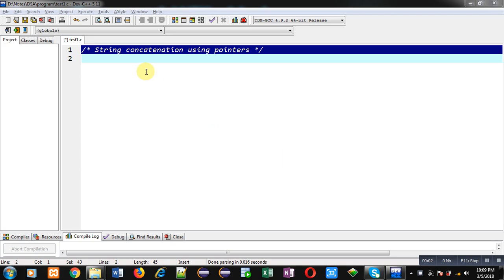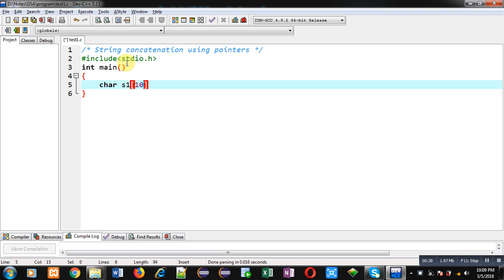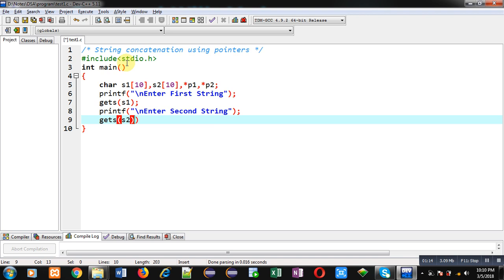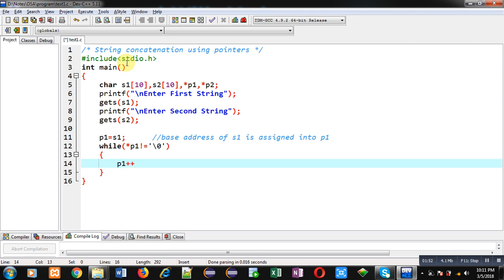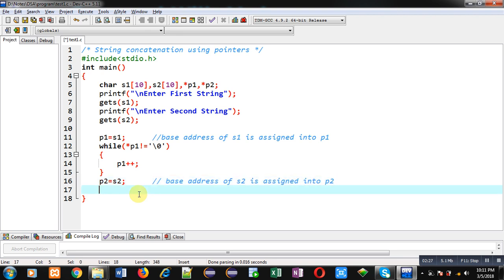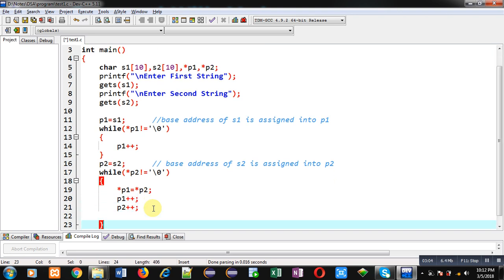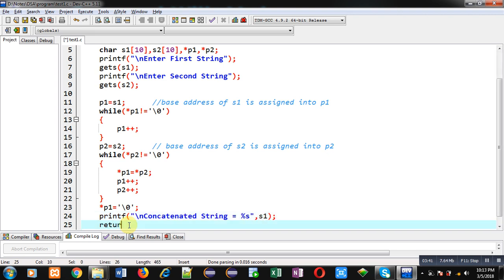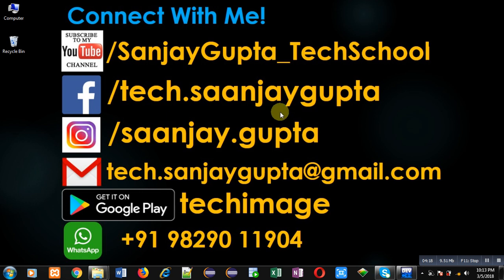String concatenation using pointers in c programming | by Sanjay Gupta